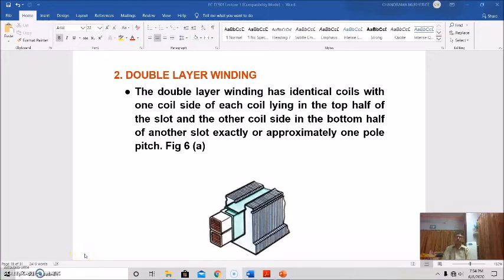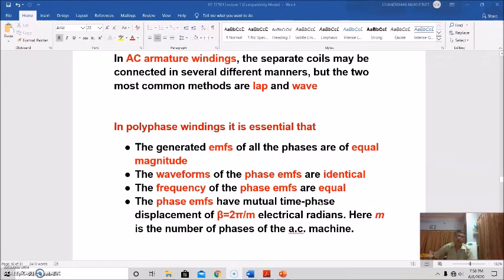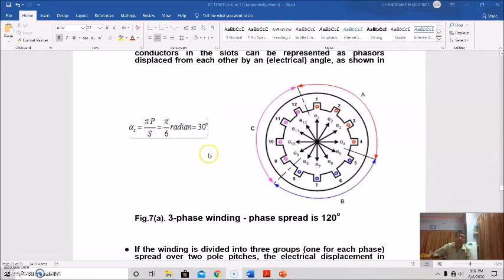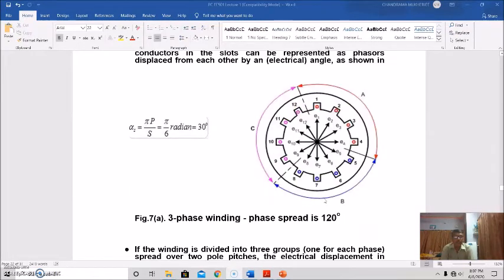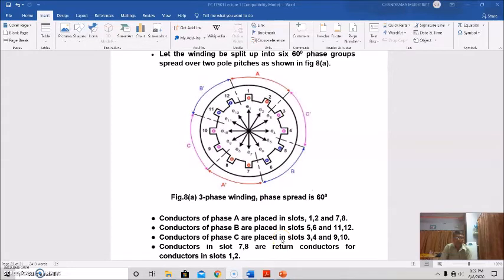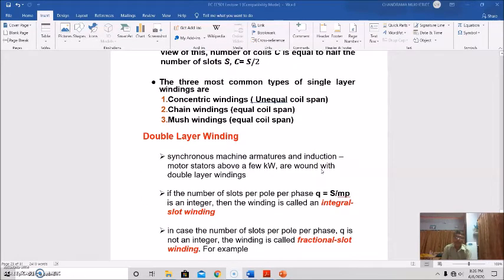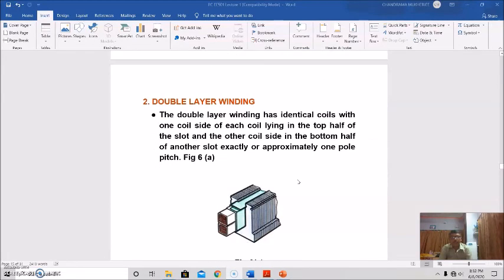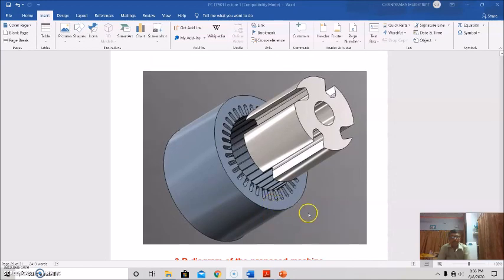Electric Machine II Lecture - 2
Fundamental of AC machine windings part 2